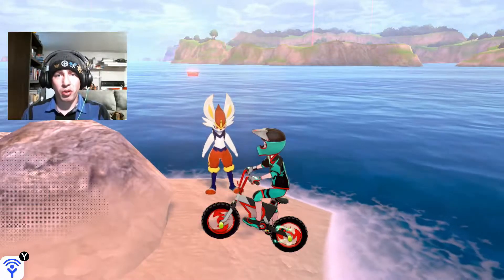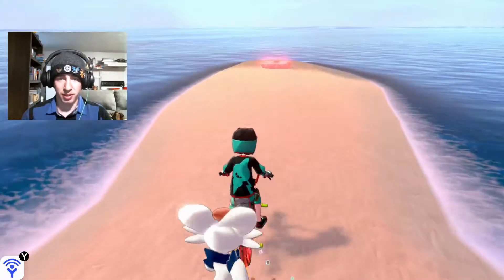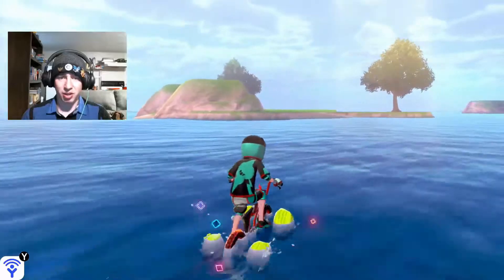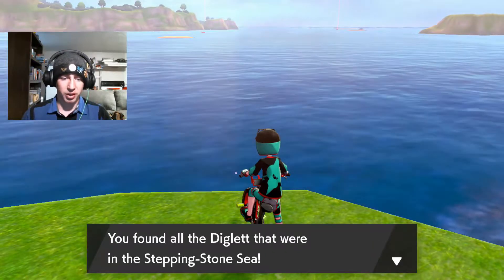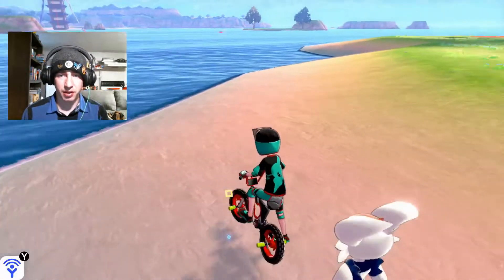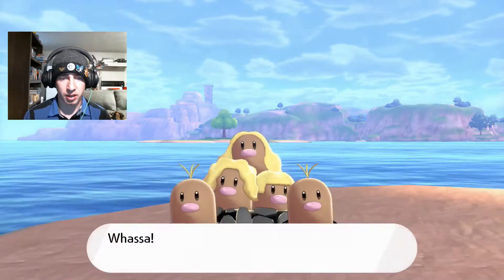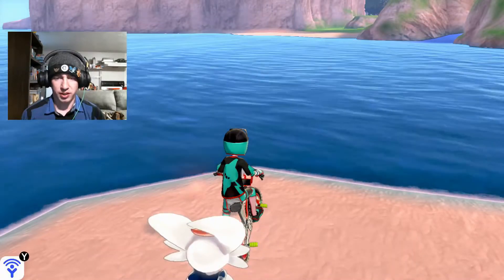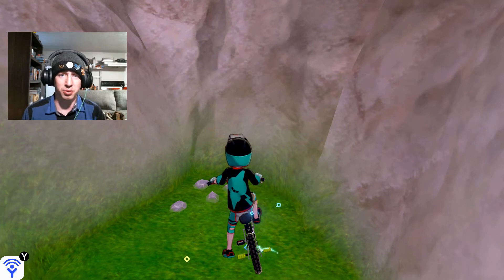Pokemon Sword: Stepping Stone, Insular and Honeycalm Sea Diglett Locations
Stepping Stone Sea 1:00-3:40
Insular Sea 4:30-6:10
Honeycalm Sea 6:20-8:10